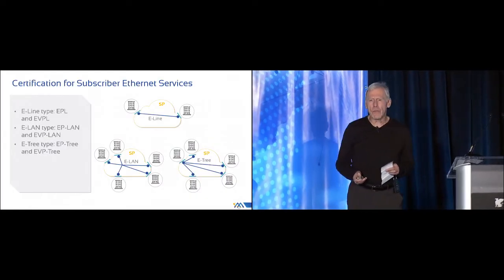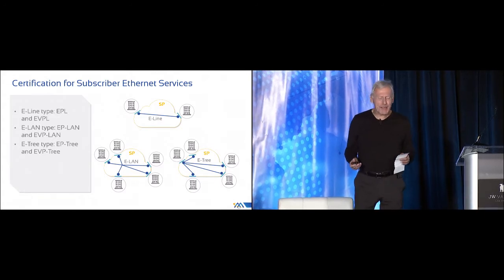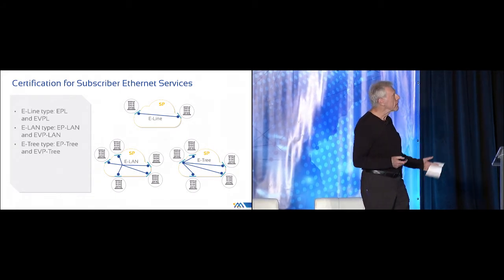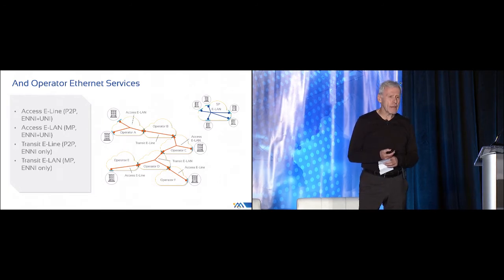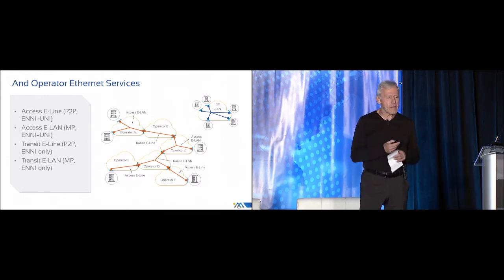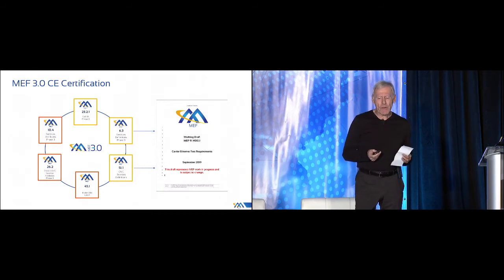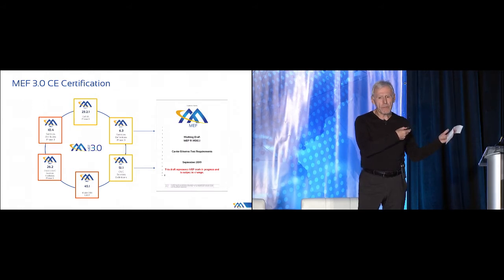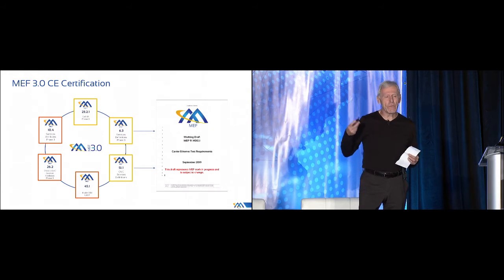MEF 3.0 Workshop - MEF 3.0 Carrier Ethernet Certification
MEF19 - 18 Nov 2019
MEF 3.0 Workshop
MEF 3.0 Carrier Ethernet Certification
Bob Mandeville, President, Iometrix